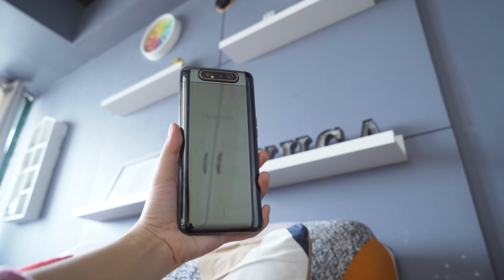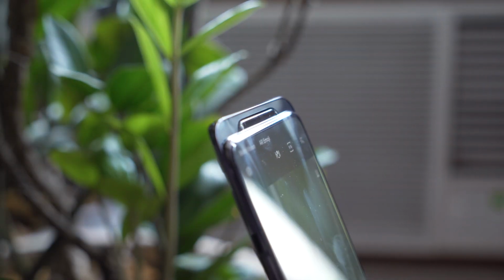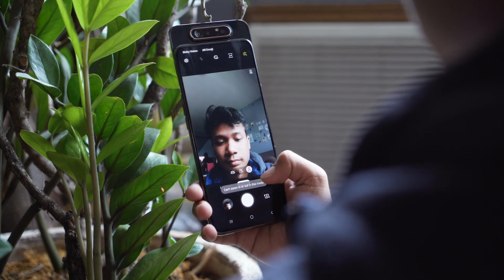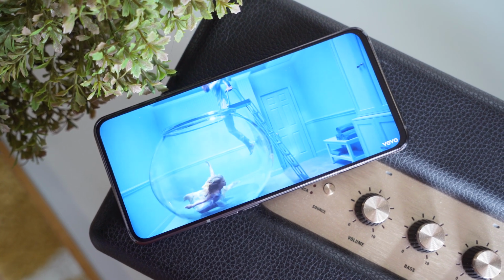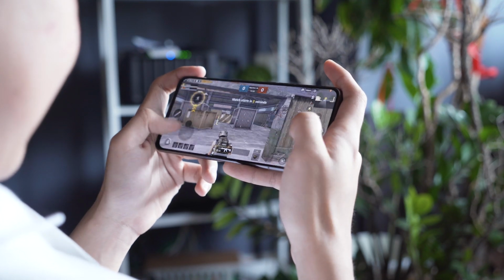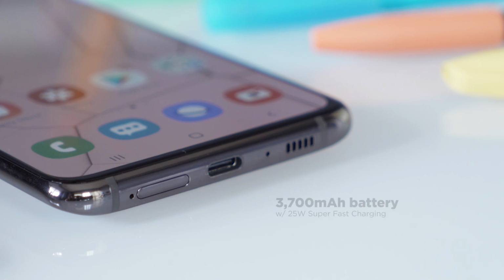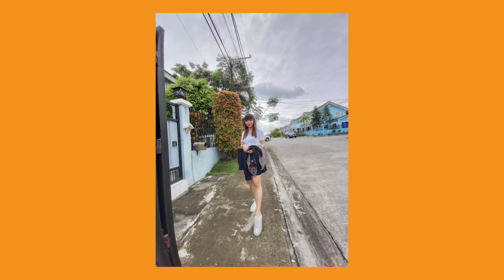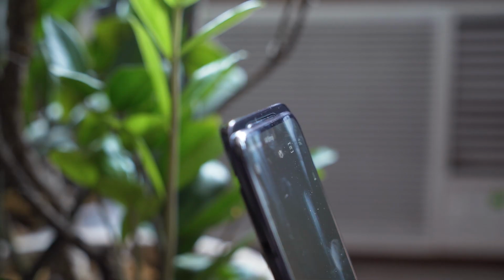Samsung Galaxy A80 Review